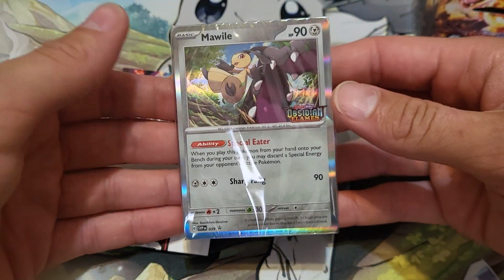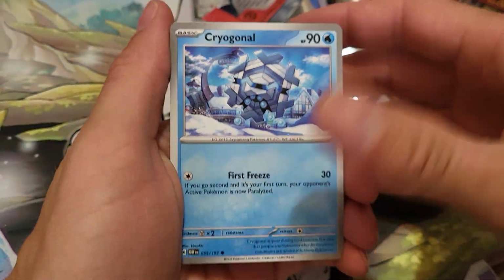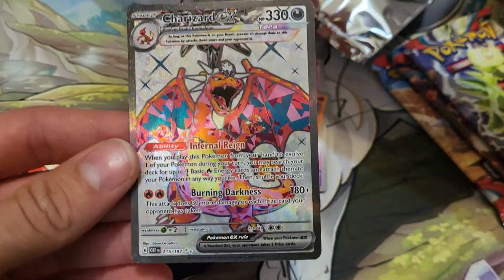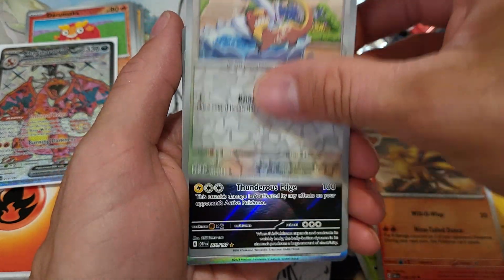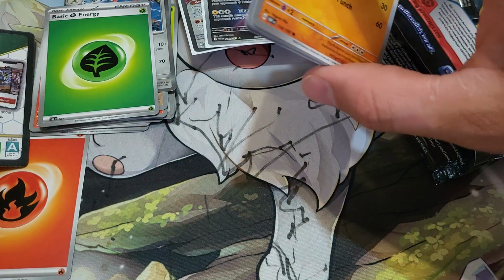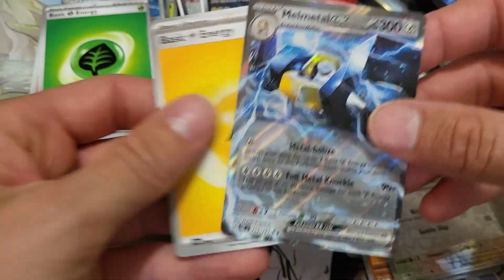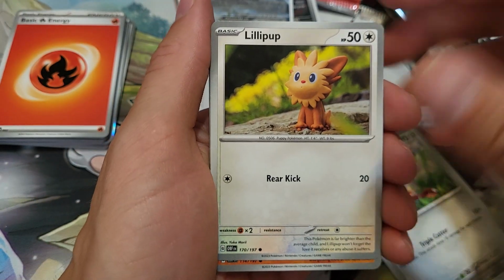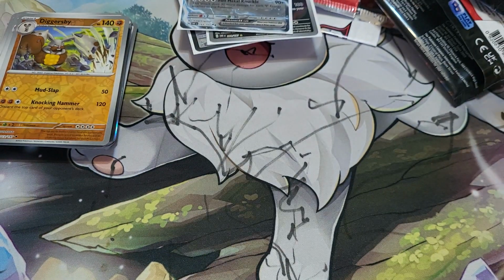Pokemon Obsidian Flames Build and Battle Box Opening 📦 🔥